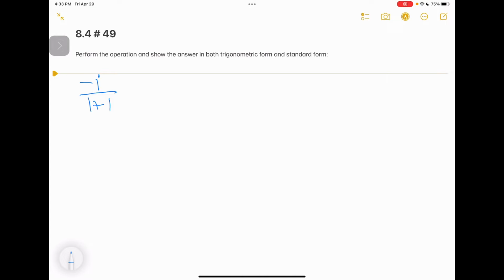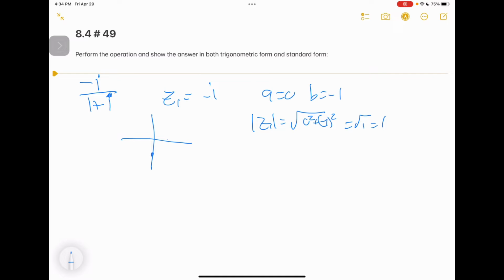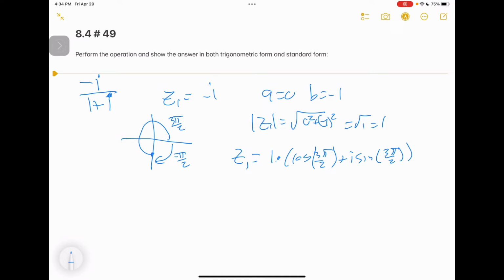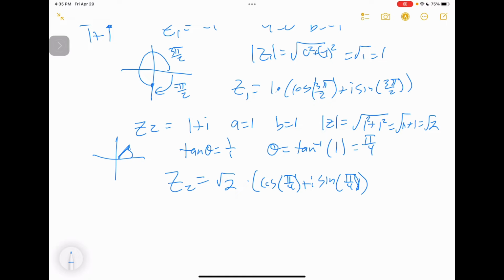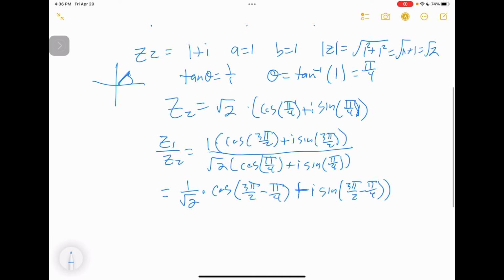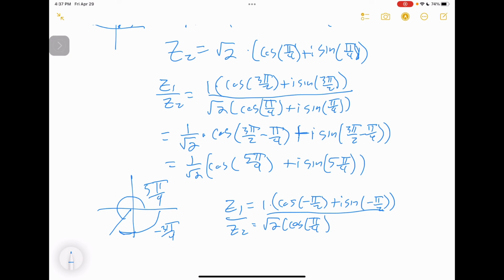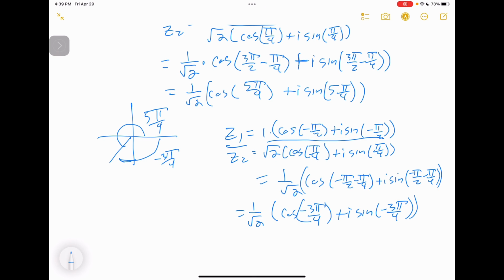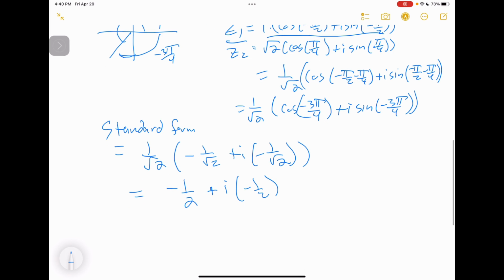Math 127 8.4 # 49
In this problem we get to divide complex numbers by converting them to trigonometric equivalents.